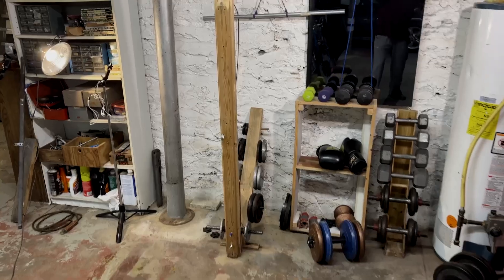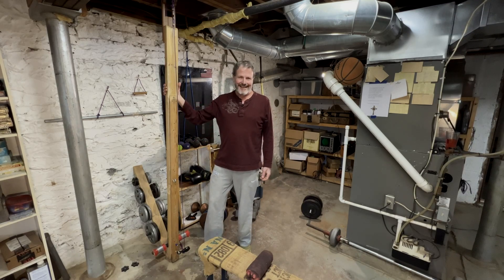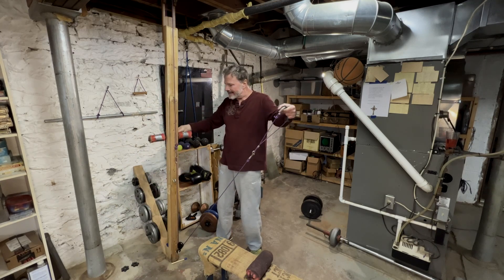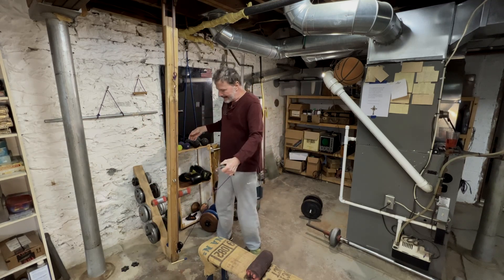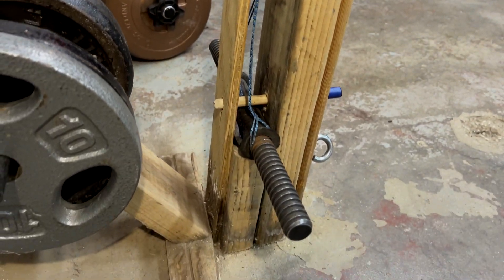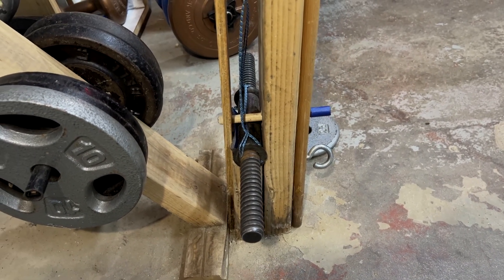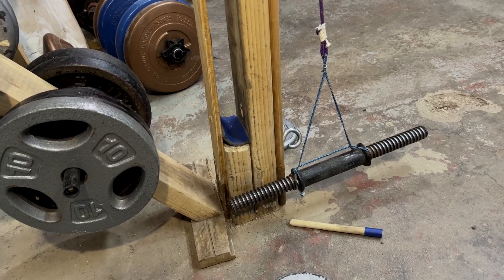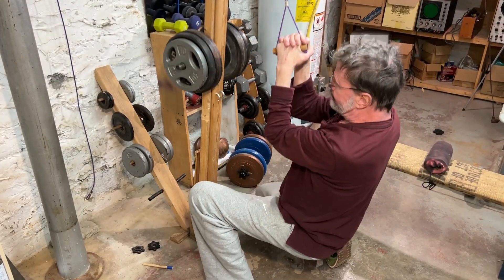Build a Lat Pull Machine with one Board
Build a lat pull machine for your home gymnasium. One 2x4 stud and a pulley is all you need for the basic machine. You may want some enhancements.
That thin blue cord making the triangle on the bar is aramid fiber which is almost as strong as steel rope. But you can use the same cord you use for the main pull (about 4mm dyneema core, poly braid).
For lat pulls, all the force is compressive on the 2 x 4 and transfered to the floor.  But pulling from the middle eye does stress and bow the board. I reenforced the board with a scrap piece of pine but for more serious weight you might want to use piece of hard wood. You can't come out too far though. If you're willing to spend some money you could use an oak 2 x 4.